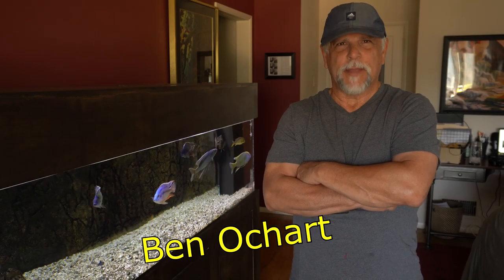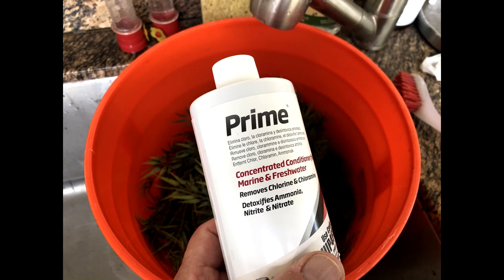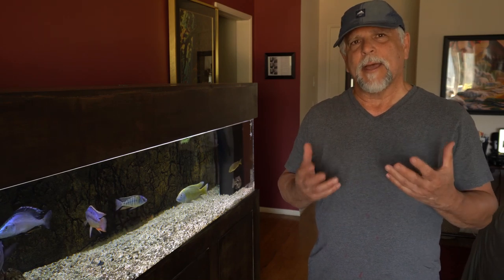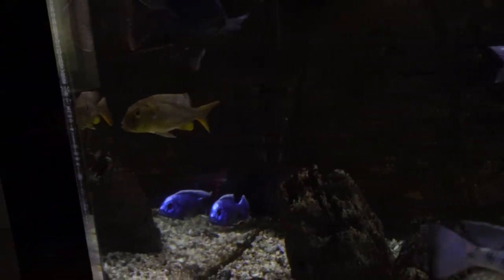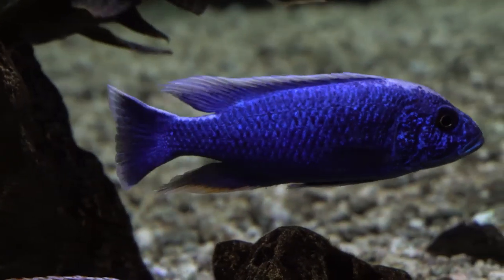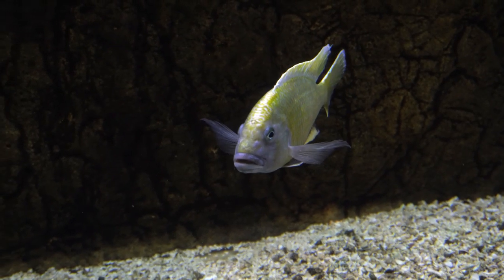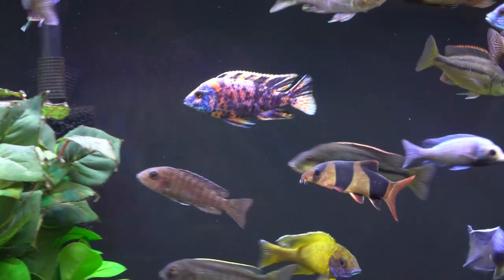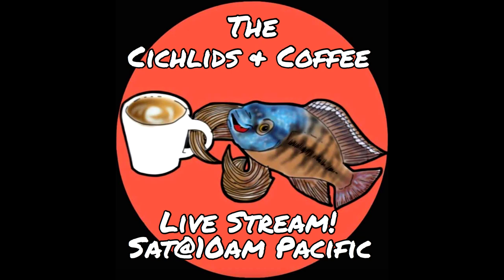African Cichlids - Can They SURVIVE with NO PLACE to HIDE? [Part 2 - Here's what Happened!]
African Cichlids are notorious for being aggressive.  One way to curb that aggression is to provide hiding spots and decor that break the line-of-sight and will allow a fish that is being bullied to hide and catch their breath.

But can the smaller African Cichlids survive when there's no place to hide?

I know some African Cichlid keepers that prefer a tank with no places to hide.  The theory is that it eliminates spots in the tank that become "territories" that can be "claimed" by dominant fish and then defended.  This is not how I have traditionally kept my cichlid tanks.

Well, recently I had no choice but to have a wide-open tank when I needed to clean my artificial plants, the ones I got from Elite Cichlids.  What I love about their plants is the fine detail, but this can make their plants perfect for algae to grow on and the black variety can be very hard to clean off. So I had to use a different method of cleaning them, instead of my usual hard scrubbing.  This left the fish with no place to hide for 48 hours.

Here, in this video, I share with you what I observed.  My observations and conclusions.  It certainly was fine for some of the fish, but quite difficult for others.  You'll see what I mean when you watch the video.

Do you provide a lot of decor and places to hide?  Or, do you go with no decor?  Share below in the comments section, be a part of the "convo gang," because at this channel "we all learn from each other!"

If you are like me and always want to be learning about how to do a better job at fish keeping, how about hitting that sub button and bell and that way you will get notified when new content is posted?  Your support is noticed and greatly appreciated!

Did you know that there's a friendly and helpful fish keeping group on Facebook called: "Ben O'Cichlid"?  Cichlid is in the name but all fish keepers are welcome!  If you're on FB, check it out. If you would like to join please be sure to answer all the join-in questions so that the admins approve your request (it's how we keep it a "troll-free" zone!).

Stop by on Saturday for the "Cichlids & Coffee" live stream.  Great topics, great people and your questions get answered LIVE!  It's usually at 11am Central time.

Watch the stream while drinking out of a Ben O'Cichlid coffee mug or wearing a channel hoodie or tee.

Take a picture of yourself wearing a tee, hoodie or drinking out of a channel coffee mug in front of your tank and send it to: and I just might show it in a Saturday live stream!

Shout-outs to Christopher Martin for the Cichlids & Coffee logo, to Sam Penny for the Youtube channel banner art and to Phil Griffiths for the dropping fish video, surf scene used in live streams and the channel icon!